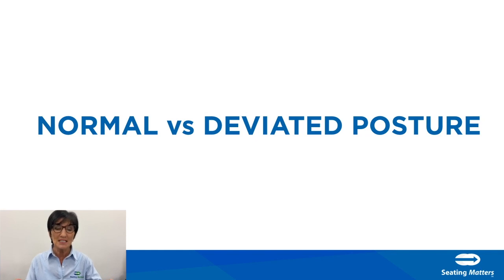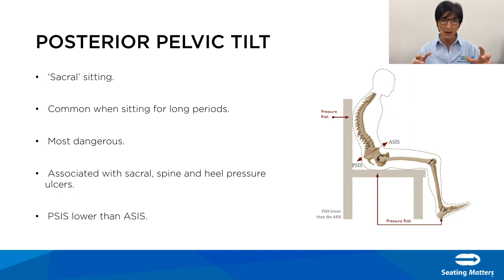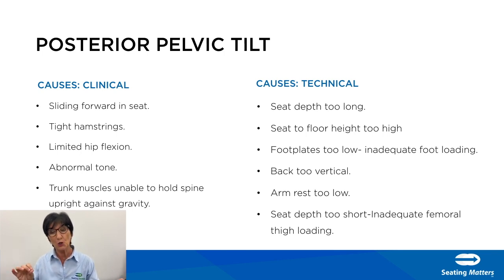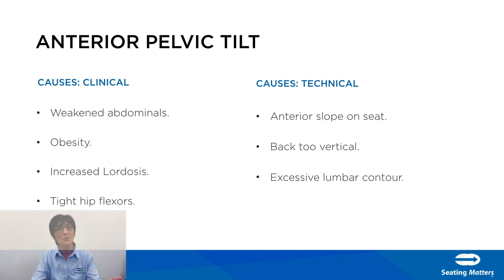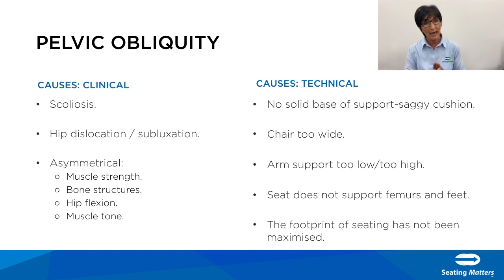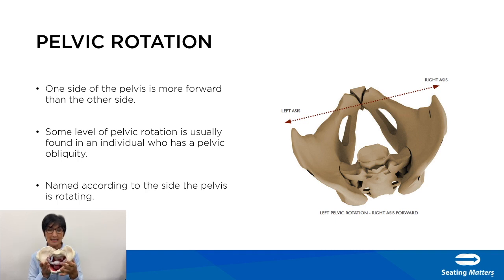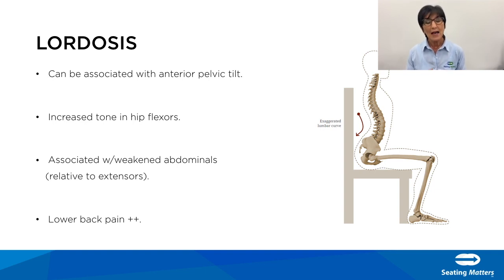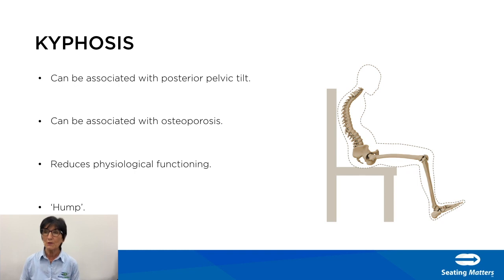Seating Matters Online Academy: WEEK 1 - Types of Posture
Want to learn more? You can gain access to our full suite of educational webinars, on demand, when you register for free

To request a free copy of The Clinician's Seating Handbook,